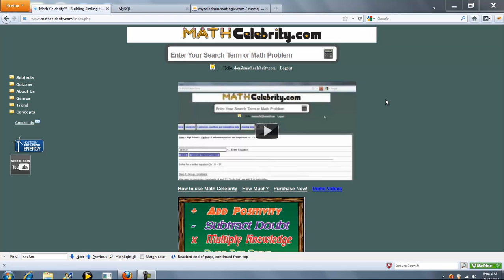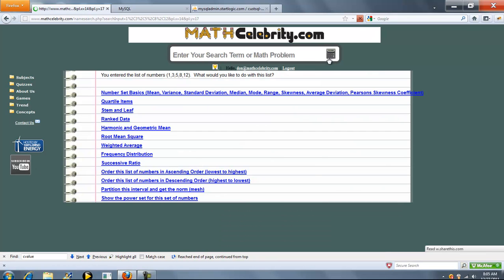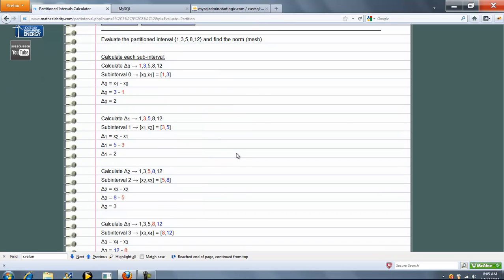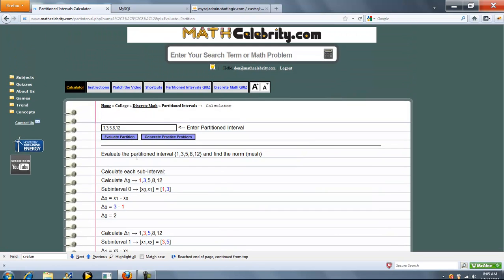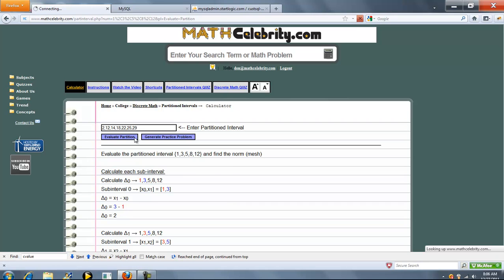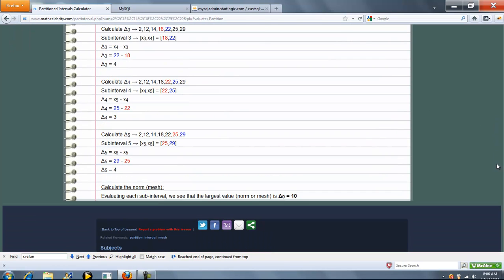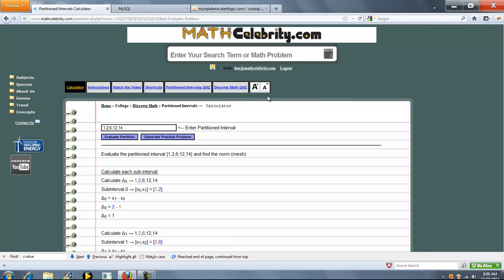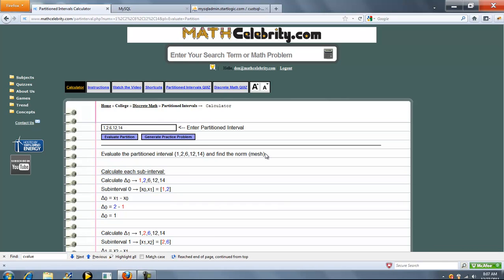Partitioned Interval Norm (Mesh) Calculator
Evaluates a partitioned interval and find the norm (mesh) Get the tablet and products I use for math here: